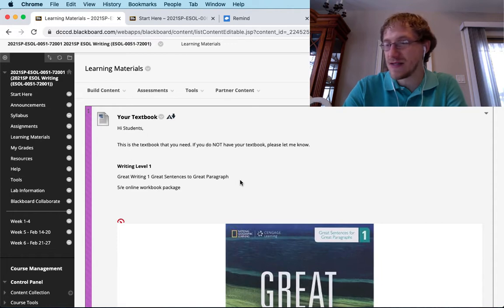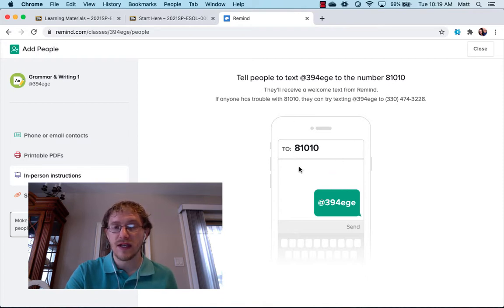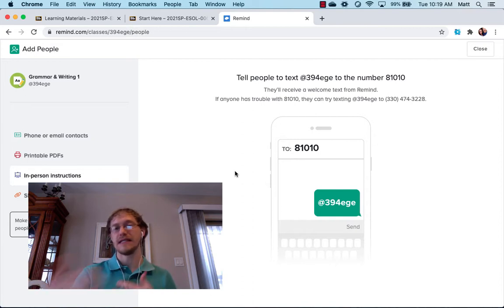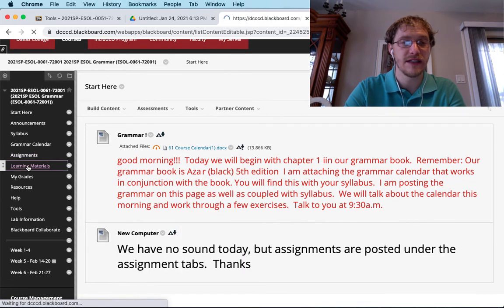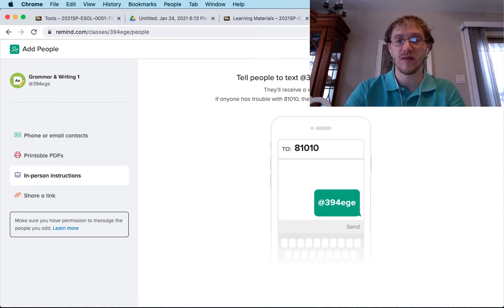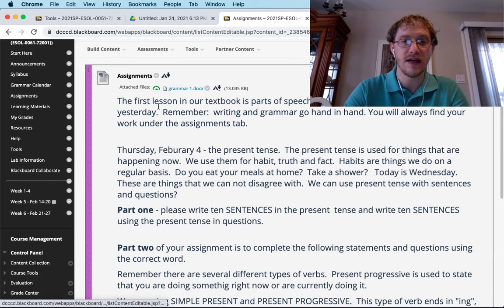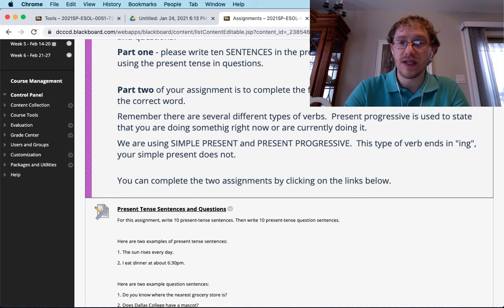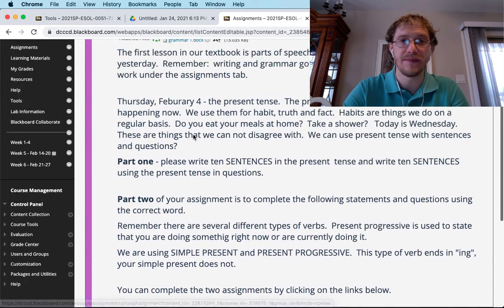Getting Started for Grammar & Writing 1